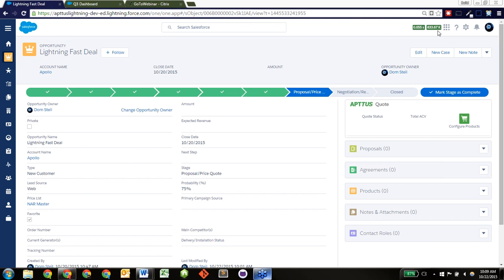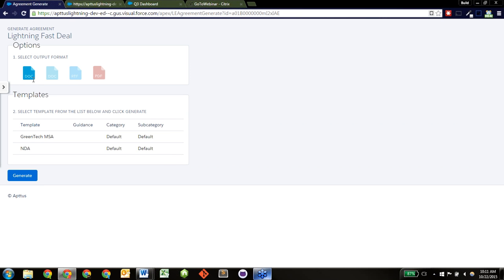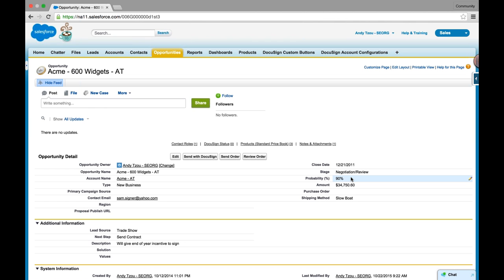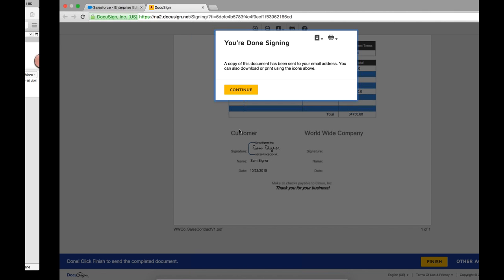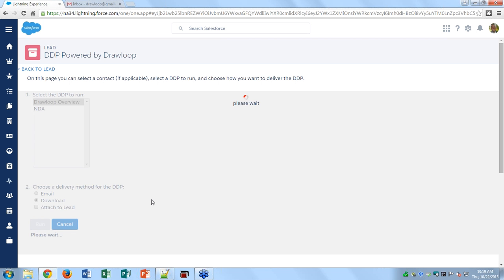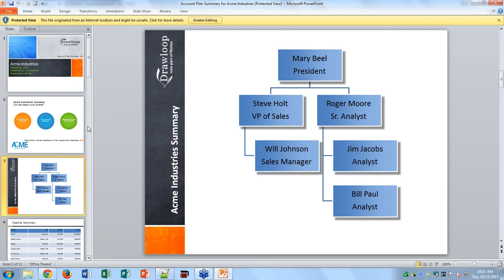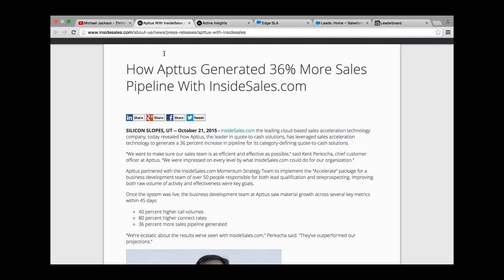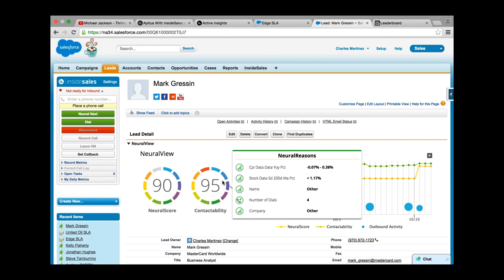AppExchange Demo Jam for Sales: October 2015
Watch an epic, action-packed Demo Jam, hosted by Salesforce MVPs, Jeff Grosse and Joshua Hoskins.

App partners, Apttus, Drawloop, DocuSign and InsideSales.com showcase the best of their app with a real-time demo. Each app vendor has only THREE minutes to share!

Watch the next highly-anticipated match LIVE the Third Thursday of every month.